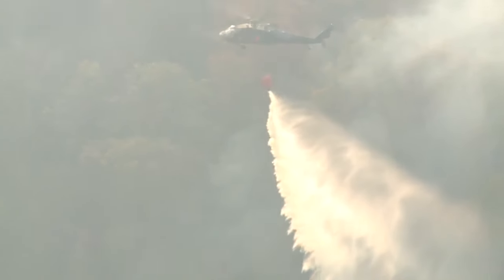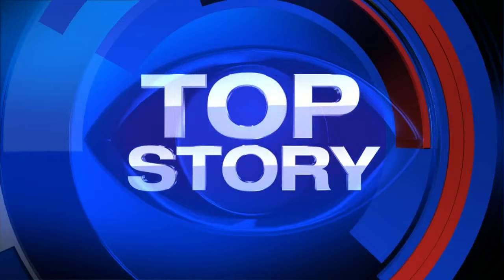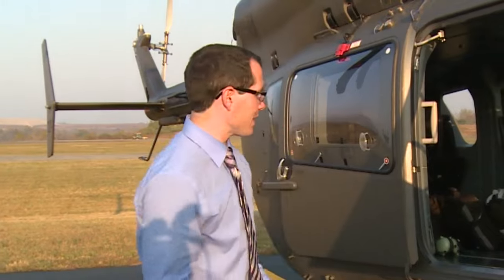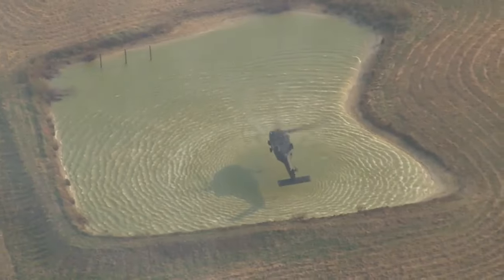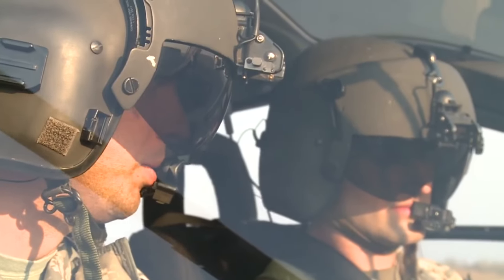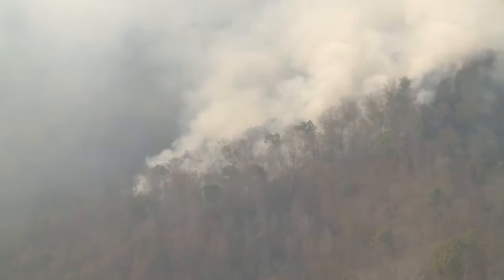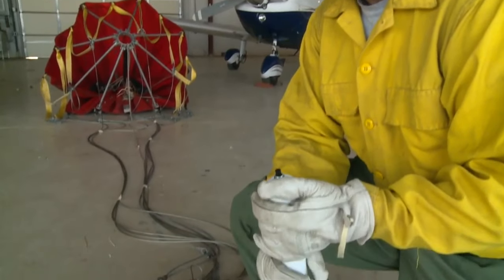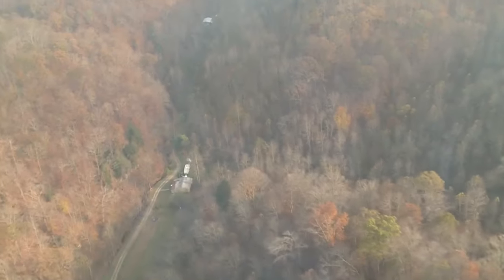Helicopters help control forest fires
PERRY COUNTY